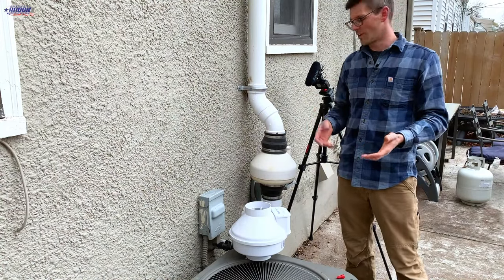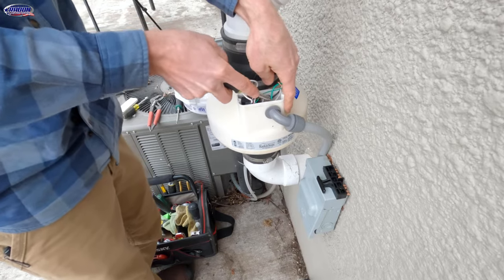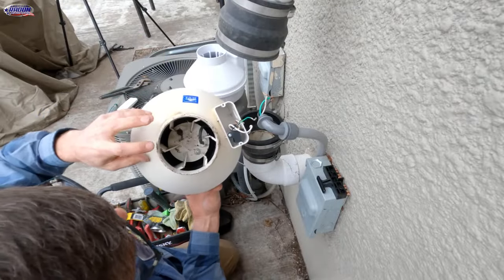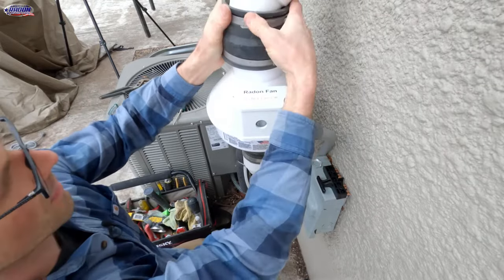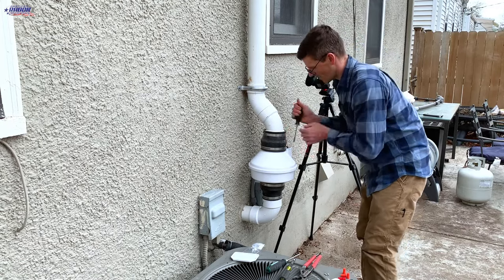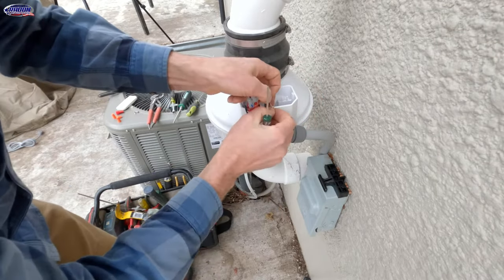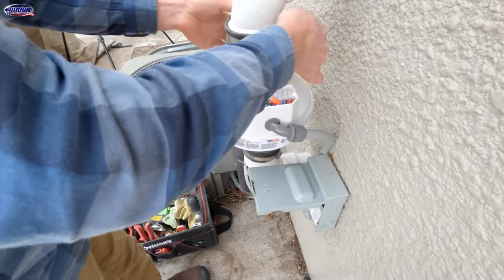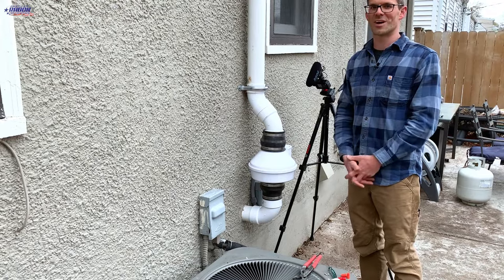How to Replace a Radon Fan (Outdoor System)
Our Amazon Store

AMG Festa Radon Fans
Eagle Extreme

Radon Fan Cord
Rubber Couplers
Radon Test Kit

PDS Radon Supply sells RadonAway and Fantech radon fans.

Learn how to replace your own radon fan! In this video, we swap out an old, noisy RadonAway RP145 for a new Fantech Rn2.

If you live outside our service area, check out our virtual consulting services

0:00 Intro
0:08 Loud radon fan noise
0:15 Removing old radon fan
1:41 Installing new radon fan
2:12 Wiring Fantech radon fan
3:55 Testing new radon fan
4:19 Leveling radon fan
4:36 Installation complete with fan running
4:46 Where to buy your radon fan